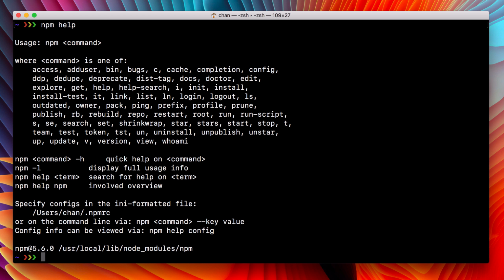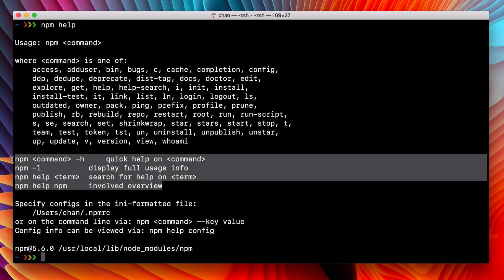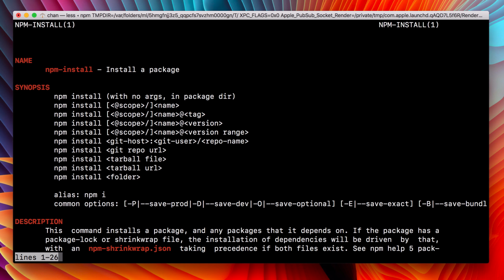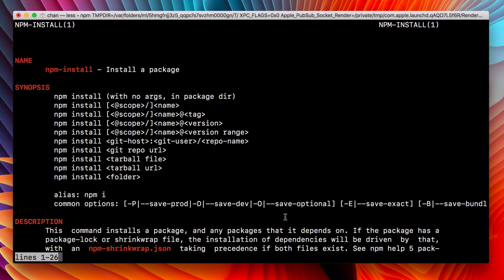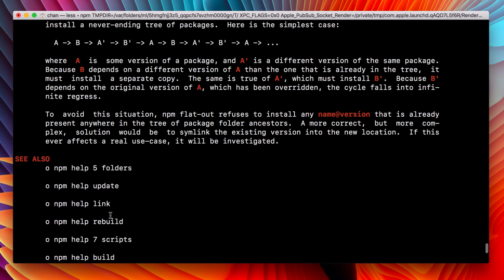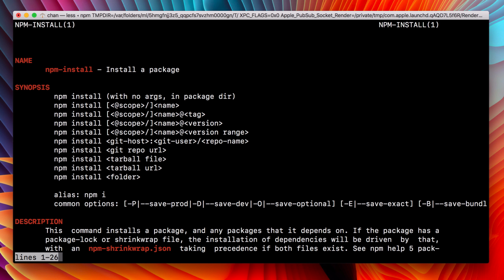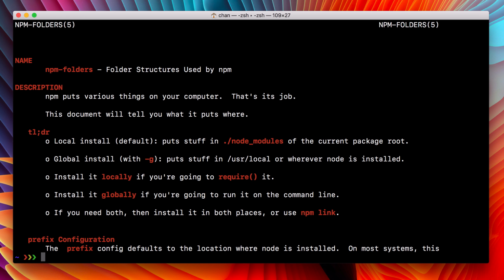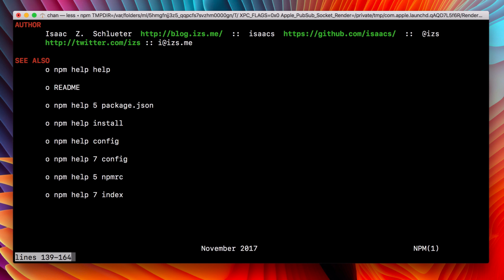essential npm 2